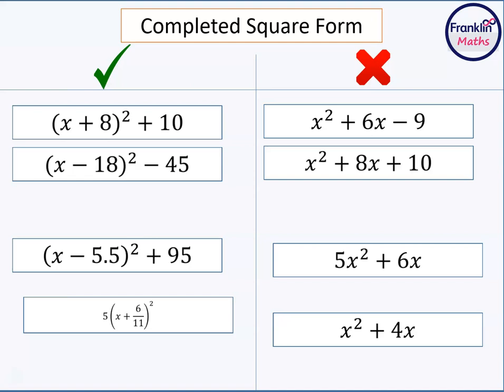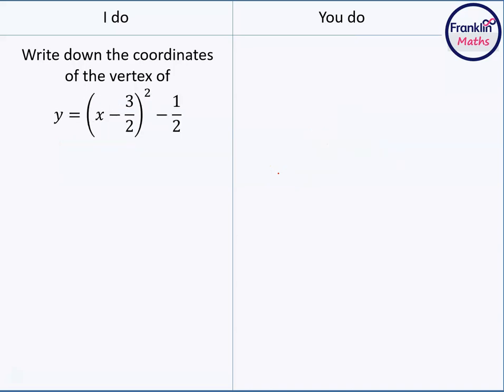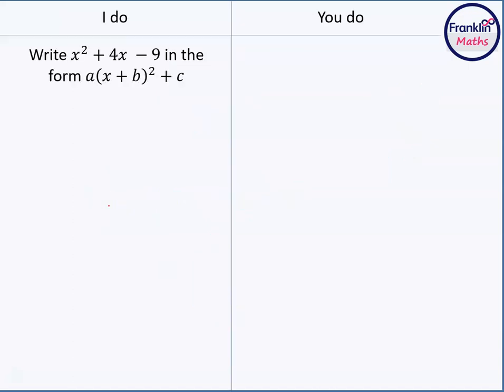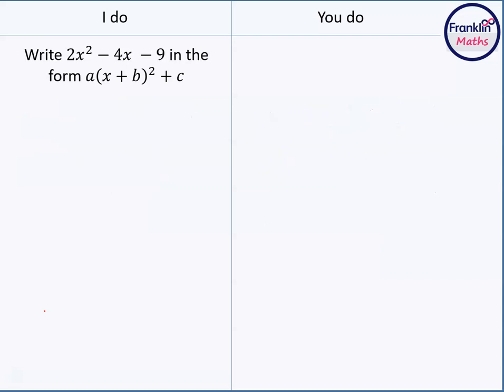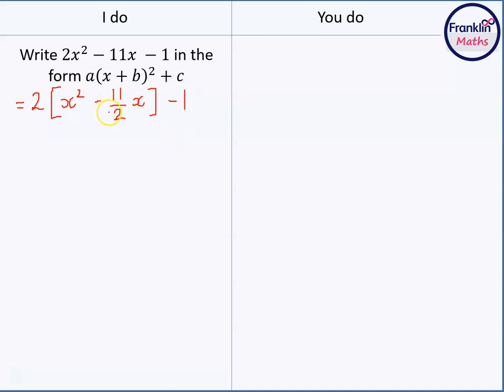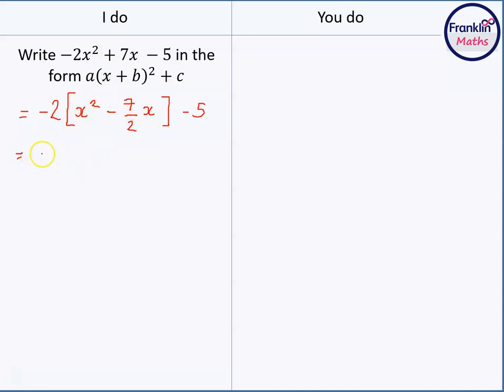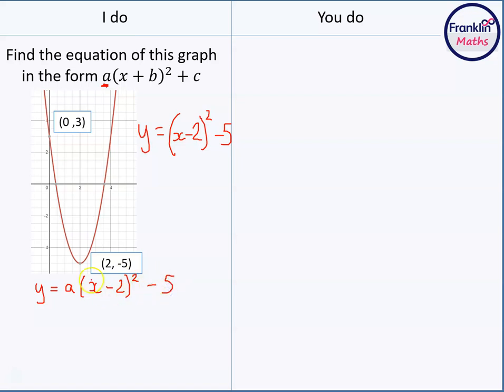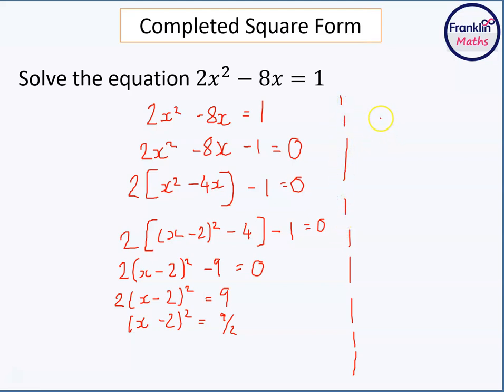Completing the Square - A Level Mathematics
This video focuses on being able to write a quadratic in completed square form